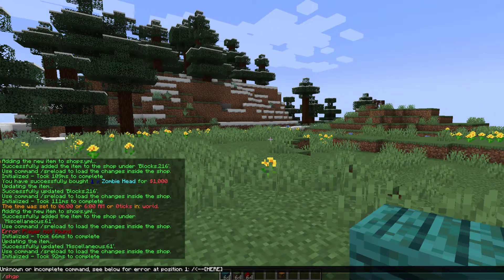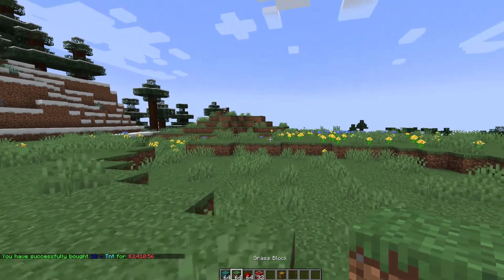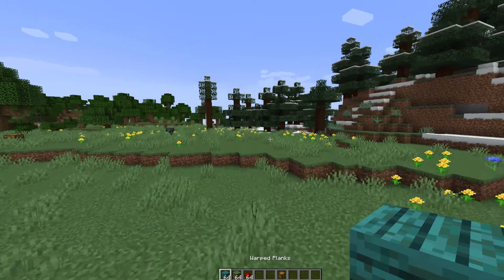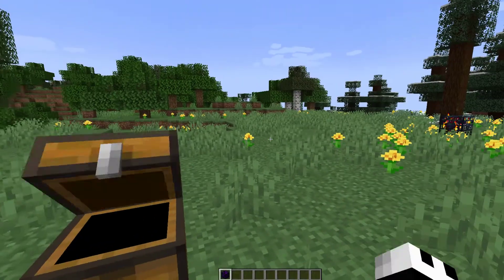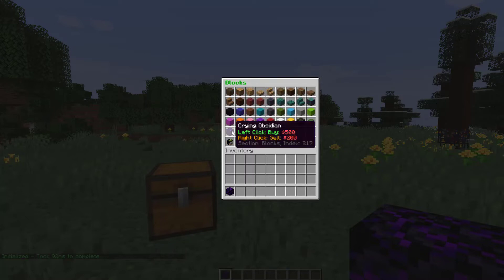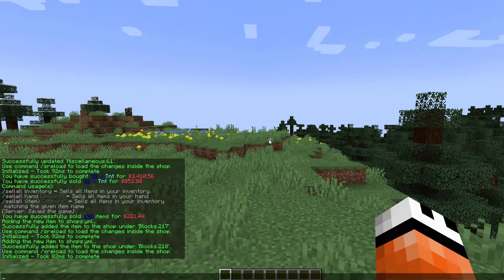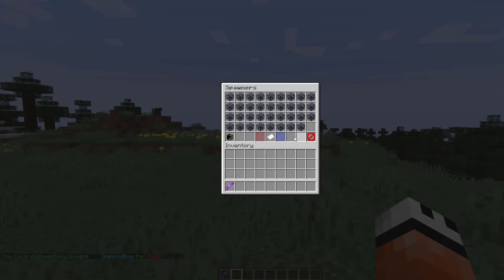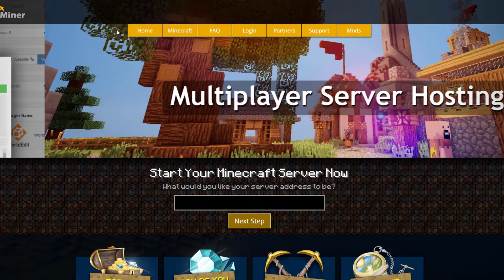Buy Sell and Edit items in Minecraft with Economy Shop GUI Plugin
This tutorial will show you how to use and setup the Economy Shop GUI plugin for your Minecraft Server!

Error with a plugin? The best course of action is to:
1. Make sure you have the latest spigot version and plugin version
2. Check console for any errors
3. Contact the developer on spigot/discord
4. Alternatively try an older plugin version